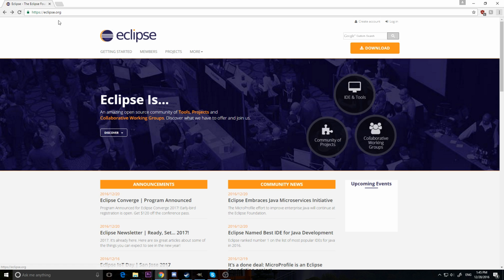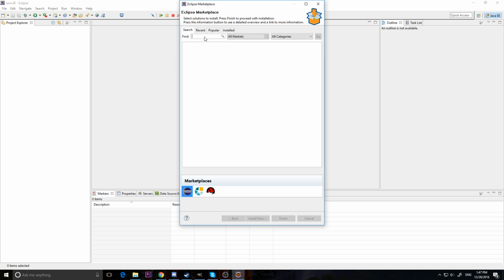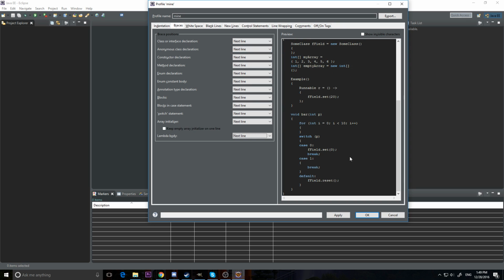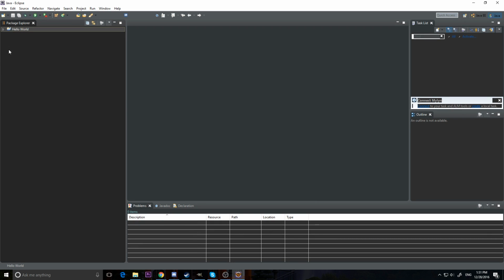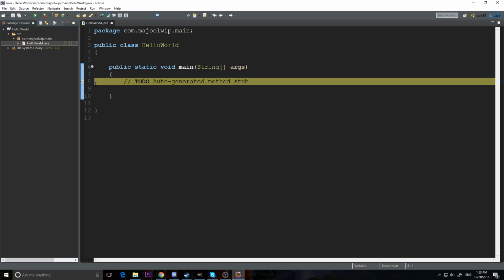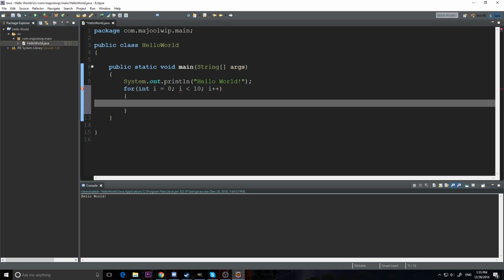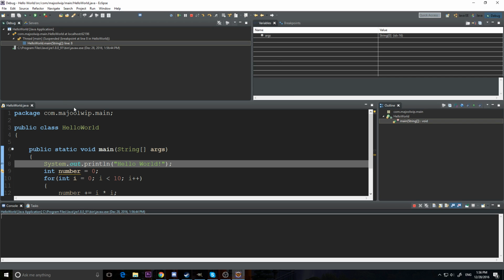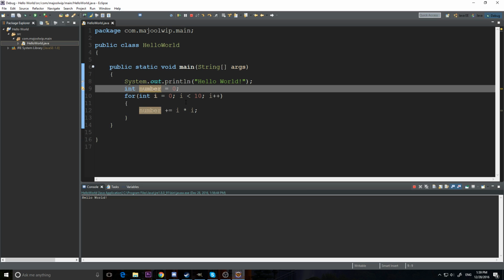Intermediate Java # 1 | Eclipse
We take a look at the eclipse IDE